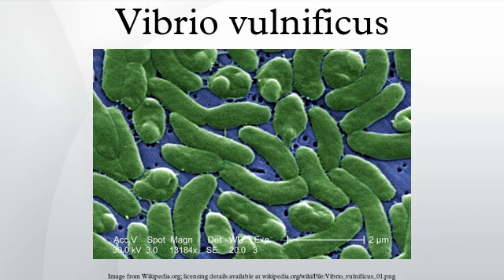Vibrio vulnificus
Vibrio vulnificus is a species of Gram-negative, motile, curved, rod-shaped, Pathogenic bacteria of the genus Vibrio. Present in marine environments such as estuaries, brackish ponds, or coastal areas, V. vulnificus is related to V. cholerae, the causative agent of cholera., Infection with V. vulnificus leads to rapidly expanding cellulitis or septicemia. It was first isolated in 1976. The capsule, made of polysaccharides, is thought to protect against phagocytosis. The observed association of the infection with liver disease might be due to the capability of more virulent strains to capture iron bound to transferrin. Toxin production plays a relevant role in pathogenicity.